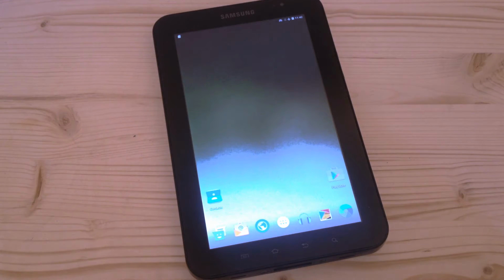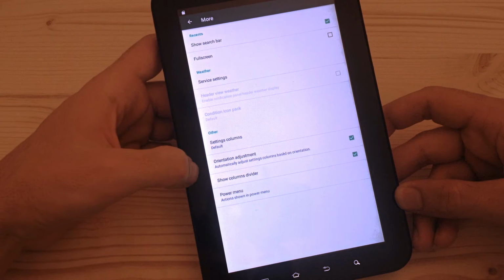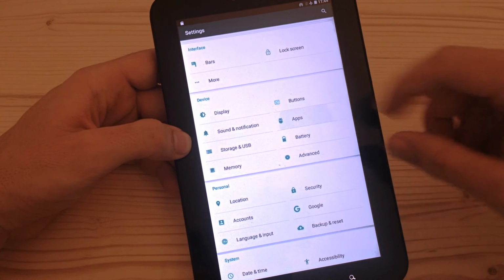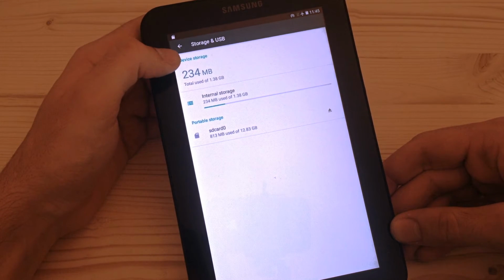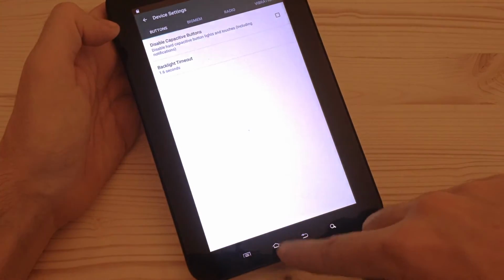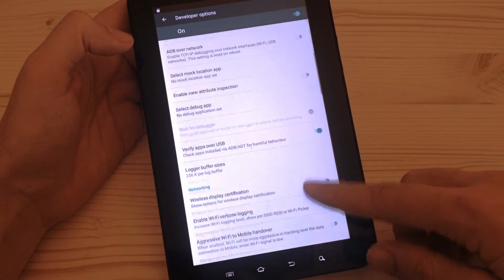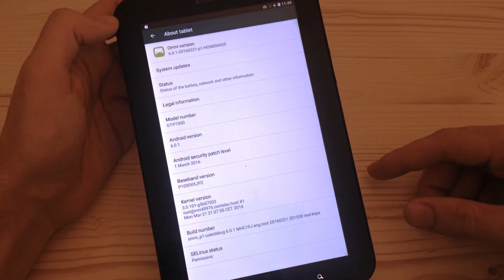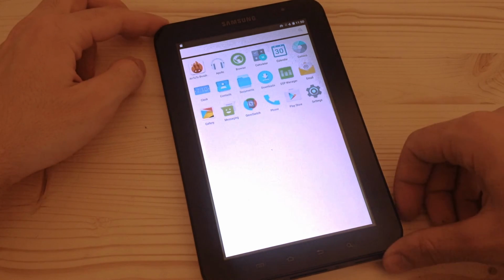MARSHMALLOW galaxy tab p1000 | FIRST LOOK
This is a first look on the samsung galaxy tab with android 6 marshmallow.Hope to enjoy!